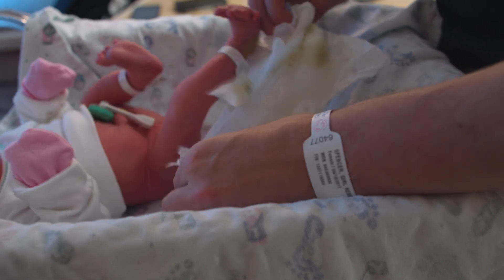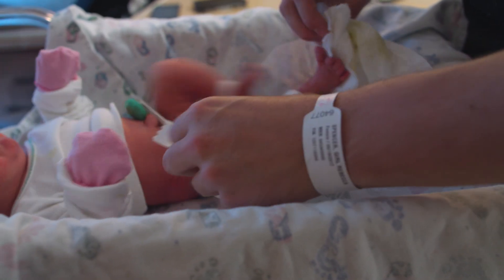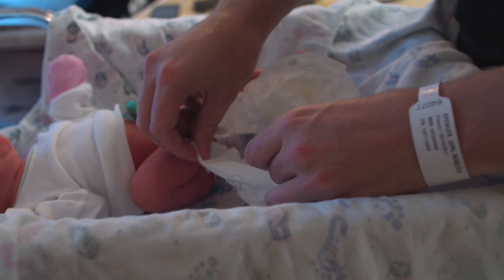16 Signs That My Baby is Drinking Enough